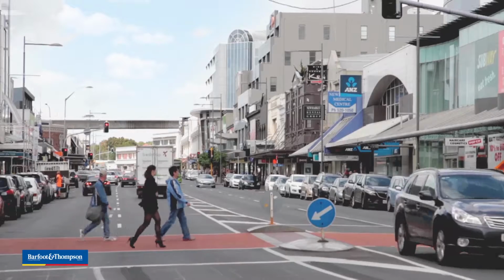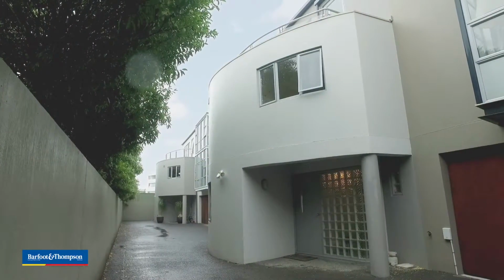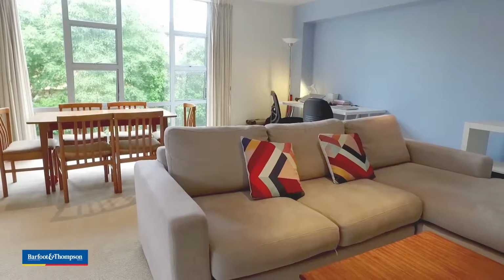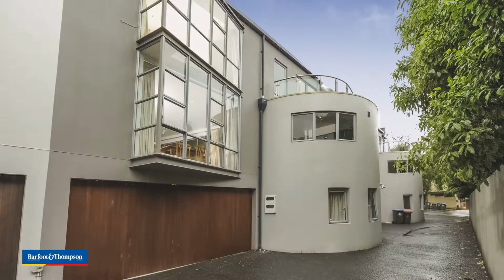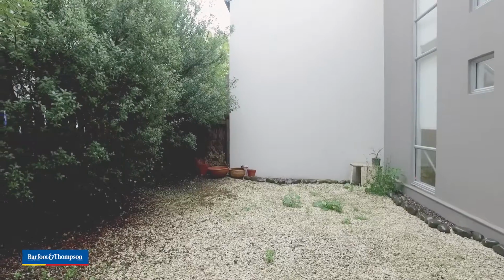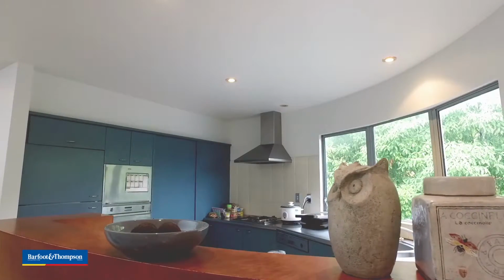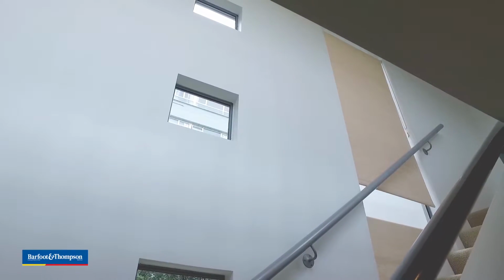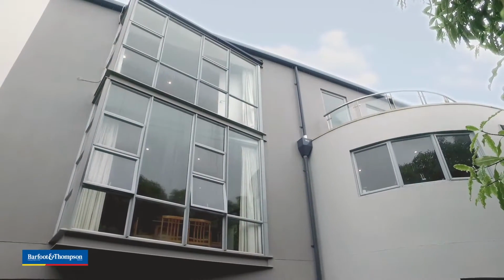SOLD - 2/11 Sarawia Street, Parnell - Jill Jackson and Emma John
Grammar Zone - CV $870,000

Situated so close to Newmarket, the Domain and Parnell, this three bedroom terraced house is one of three. You will be impressed with the size of this house - the living room is extra big and all ...

Property Marketed by: Jill Jackson, Parnell and Emma John, Parnell